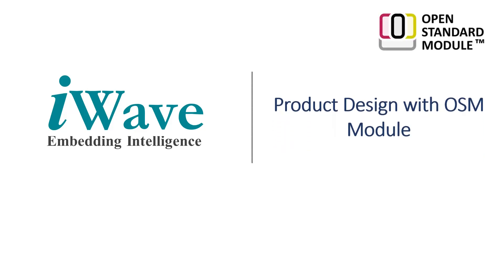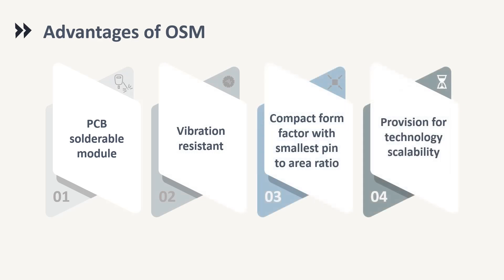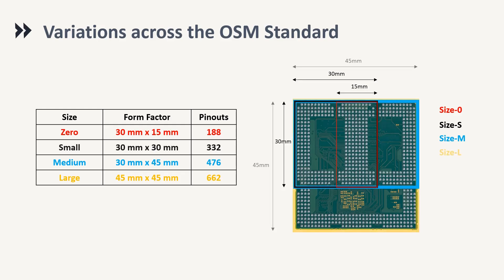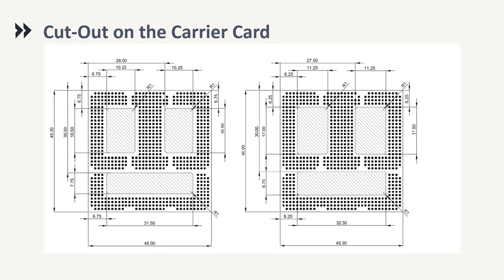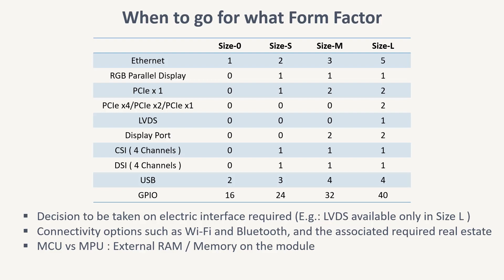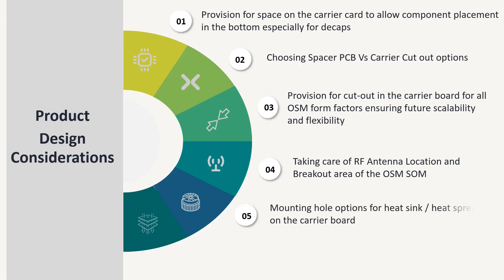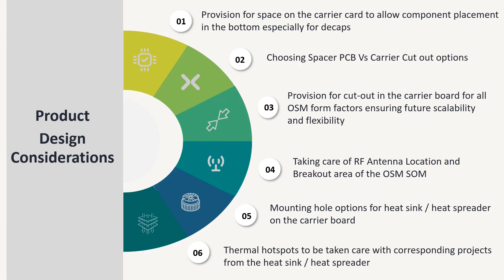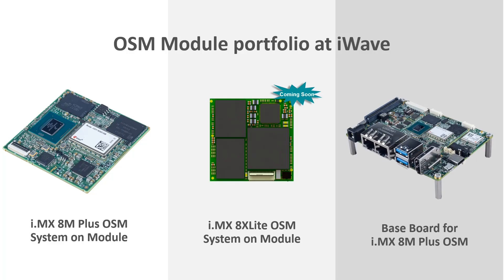Product Design with the OSM Standard SOM (Solderable System on Module)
With the SGeT defining a new standard for solderable system on modules, join us as we explore the specifications of the OSM Standard and product design considerations with the OSM Solderable System on Module.
iWave has designed system on modules around the OSM Standard to build compact products which are prone to vibrations. Thermal considerations and carrier card design guidelines are a few topics which we talk through in this video.